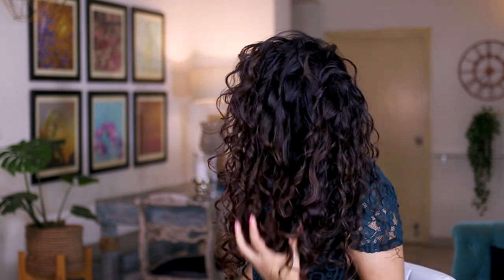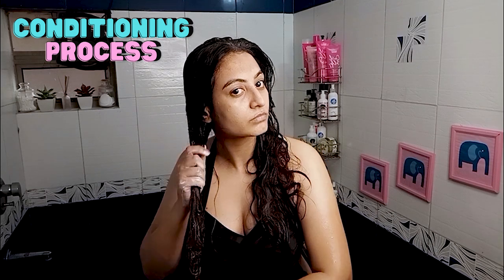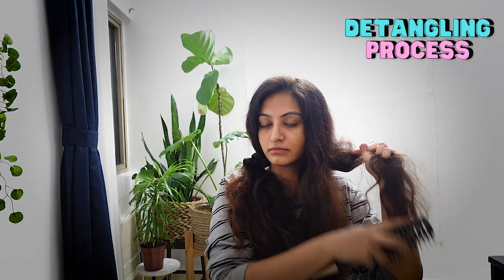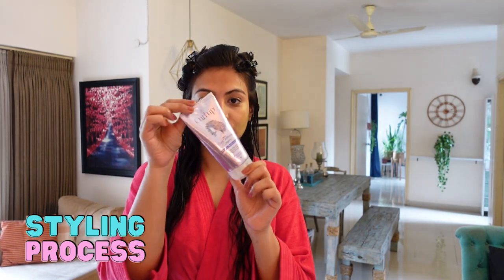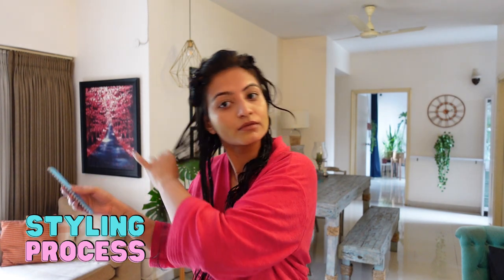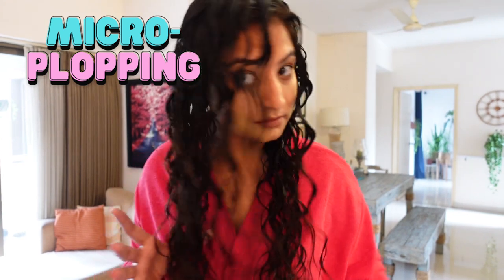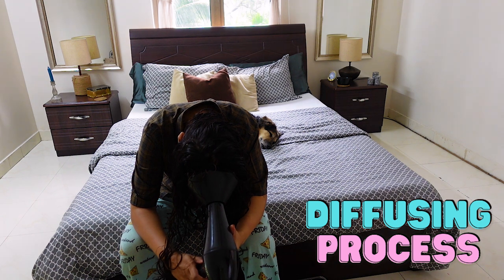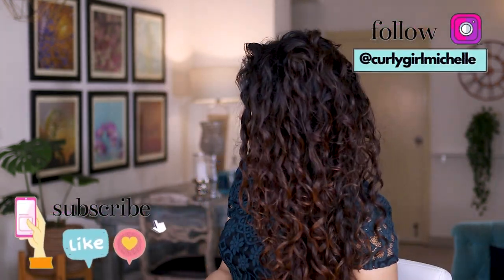Curly/Wavy Hair Routine on a Budget 2022 | INDIAN Curly Hair | Beginner Friendly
This is a wavy hair routine video for Indian 2b and 2c wavy hair. All the products are budget friendly and cruelty free.
This is an upright styling video for wavy and curly hair

This video takes you through a wash now style later routine with one important modification. There's no wet detangling. I know its difficult to transition into detangling your hair in shower. A lot of beginners have trouble with this when starting the curly girl method. Hopefully this video helps you if you struggle with this issue.

PRODUCT LINKS:
Just Herb Bhringraj Hair Oil

St Botanica Go Curls Shampoo

Moms Co Natural Damage Repair Conditioner

Curl up Curl Defining Cream

Enliven Blue Gel
(watch my review before buying this gel)
I suggest aloe or flaxseed or any other cg approved gel available to you.

The scalp massaging brush is not mandatory. Use your finger tips instead. Point is this video isn't too technical or complicated.  I remember getting extremely intimidated and confused when I started my natural hair journey. Hopefully this video breaks things down a bit and is easy for you to follow, if you're just starting the Curly Girl Method in India.

Expect your head to feel heavy and oily for the first 2 weeks. Your scalp will adapt and that feeling soon goes away.

Plum: MICHELLEM15
True Frog: MICHELLE
NYMN: Code: MICHELLE
(Satin Bonnets,  Pillowcases, Pineapple Keepers, Heat Caps, Scrunchies)

0:00 -  0:50 Pre-poo Process
0:50 - 1:32 Shampoo Process
1:32 - 2:06 Conditioning Process
2:06 - 2:40 Drying Process
2:40 - 4:37 Detangling Process
4:37 - 8:45 Styling
8:45 -  9:10 Micro Plopping
9:10 - 10:07 Plopping
10:07 - 10:54 Diffusing
10:54 - 12:42  SOTC & Root Fluffing